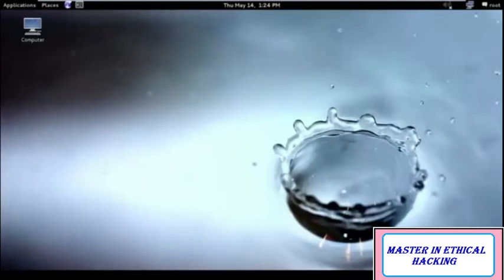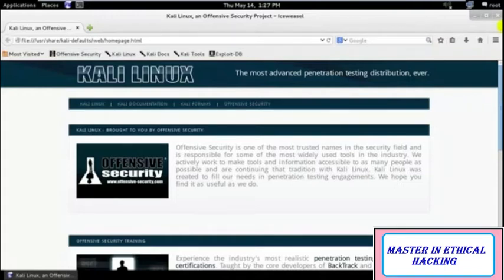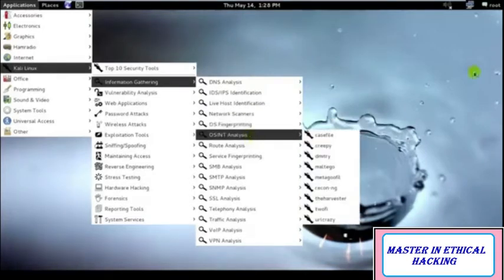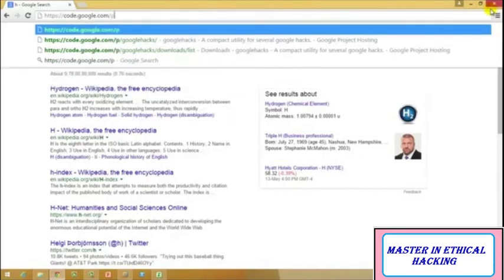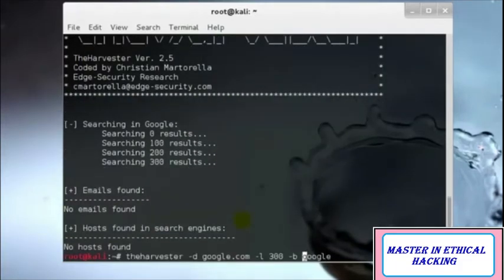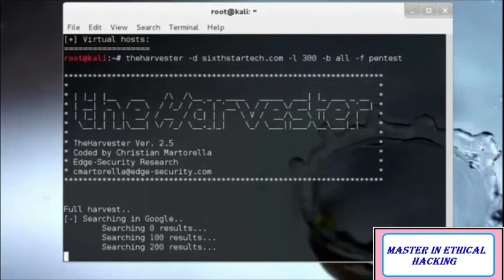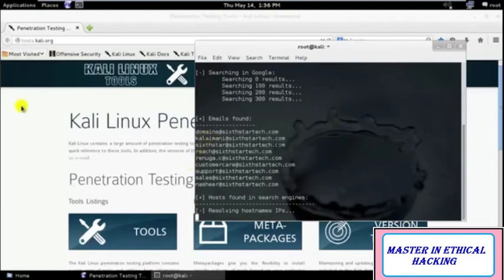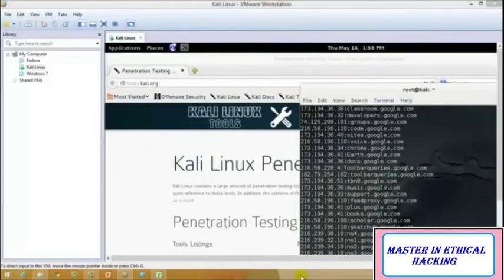The Harvester Overview The Harvester Process and Functions | Ethical Hacking Full Course [11]